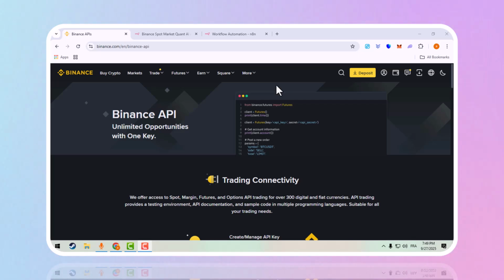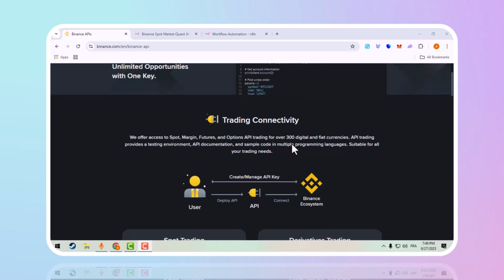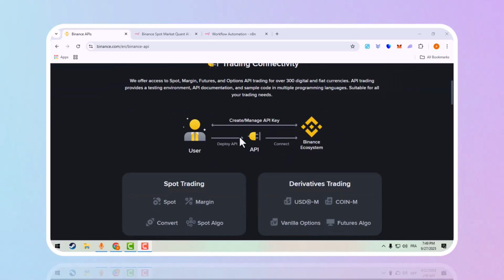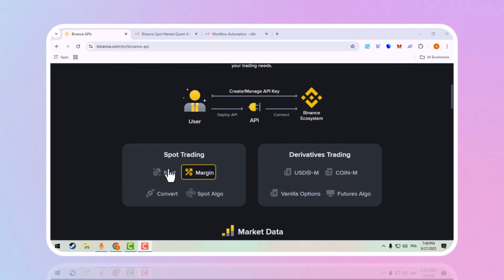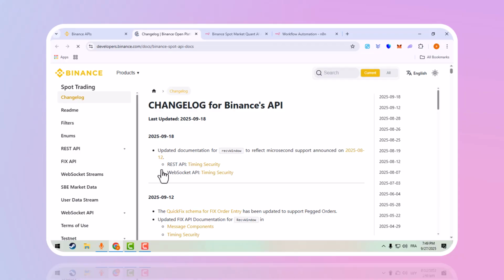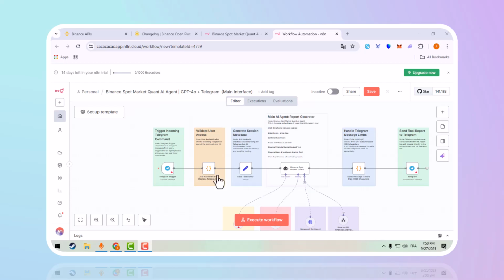NEW! How to Build AI Powered Trading Bot for Crypto in 2025!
Want to create your own AI powered crypto trading bot in 2025? 🚀 This guide will walk you through the essentials of automating trades with artificial intelligence for maximum profit and efficiency.

✅ Step-by-step process to build an AI trading bot ⚙️
✅ Tools & platforms to get started easily 🖥️
✅ Risk management strategies 🔒
✅ How to backtest and optimize performance 📊

Level up your crypto trading game with the power of AI in 2025! 💡